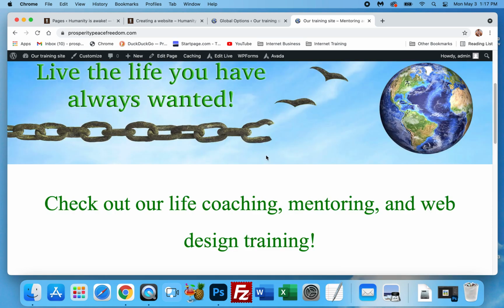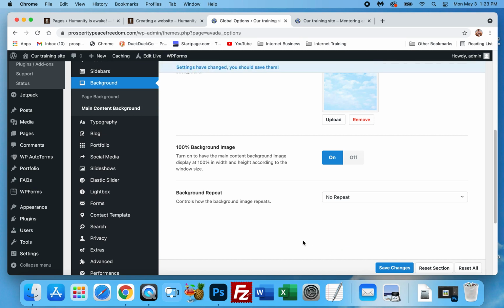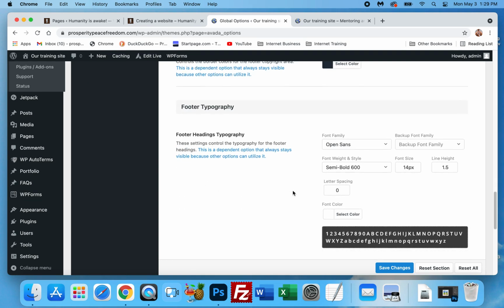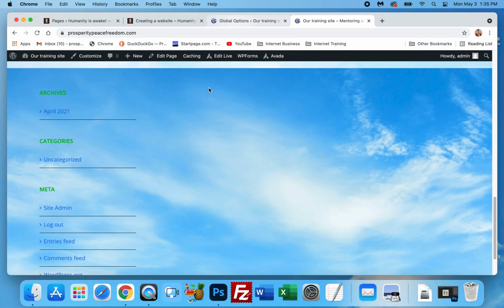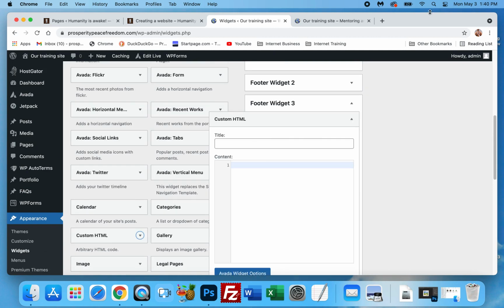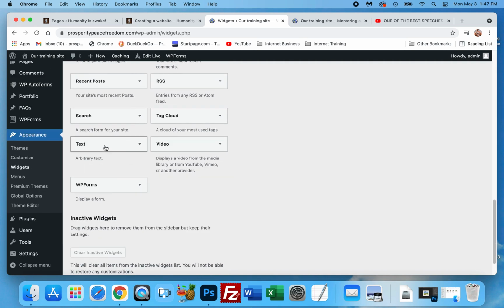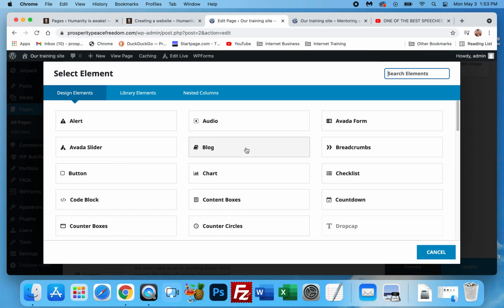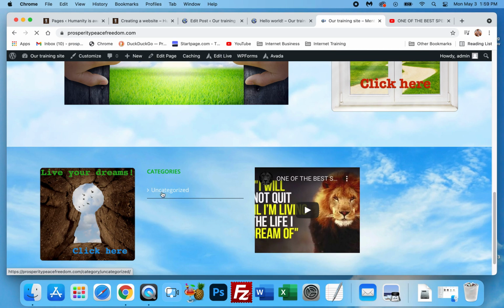9 Learning about wigets